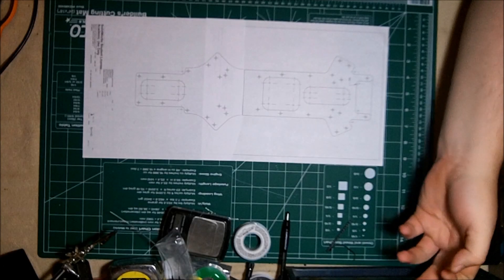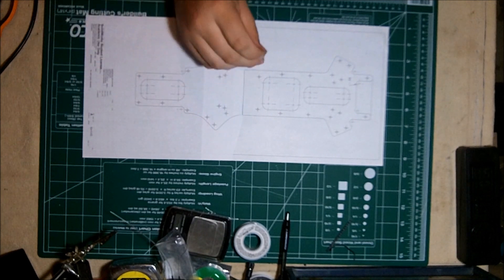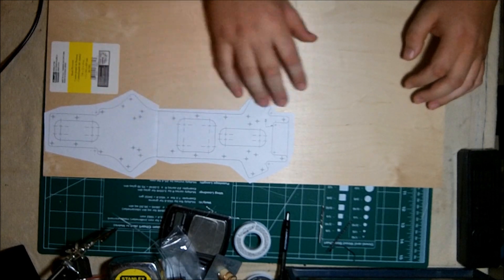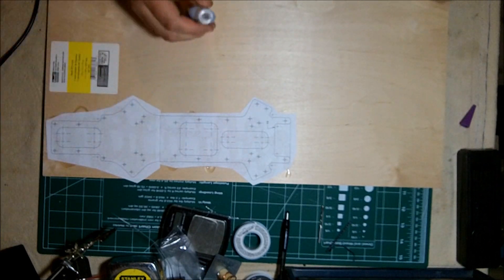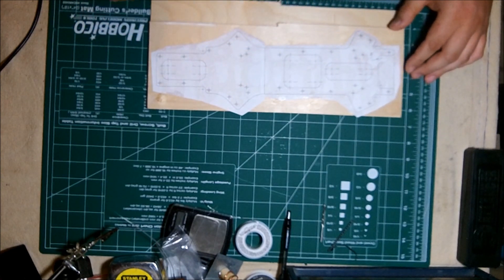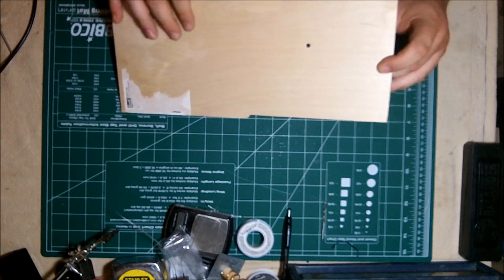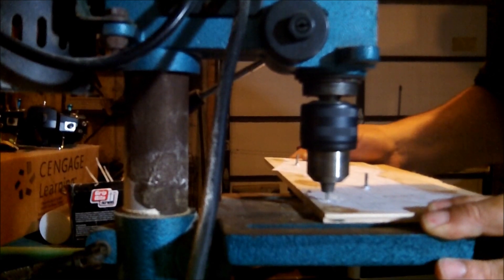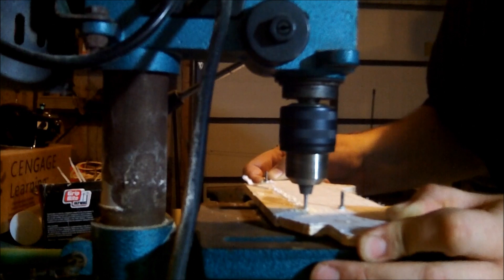Lets Build a FPV Spider Quad Part 1